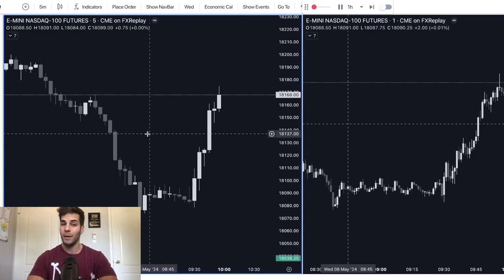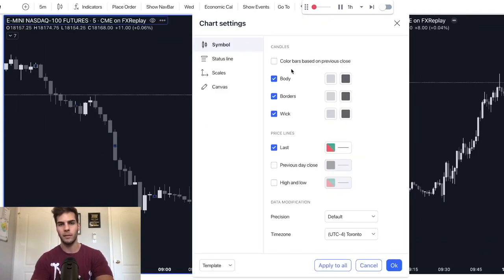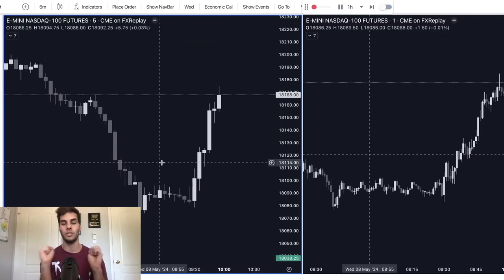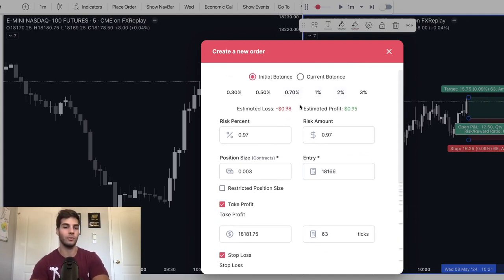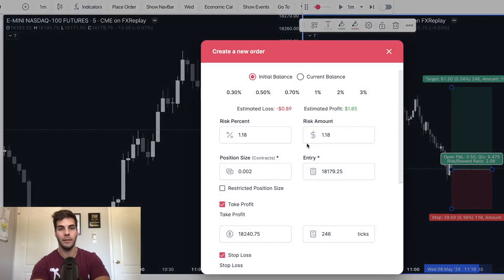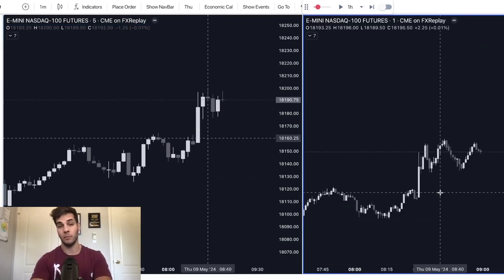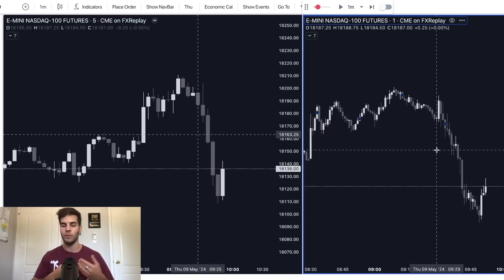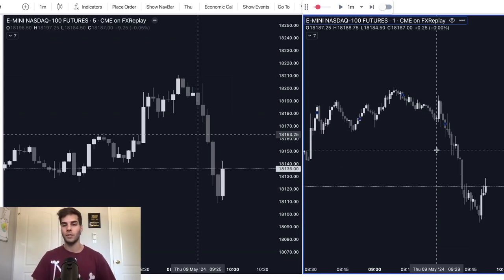How To Reduce Emotions in Trading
Here's how to reduce your emotions when trading.